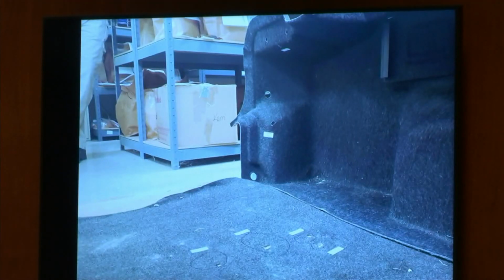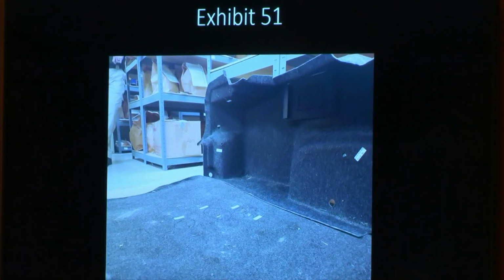DNA analyst testifies Mollie Tibbetts' blood found on trunk liners of Cristhian Bahena Rivera's car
DNS testing concludes Mollie Tibbetts' blood was found on trunk liners, according to testimony from Tara Scott, a criminalogist.